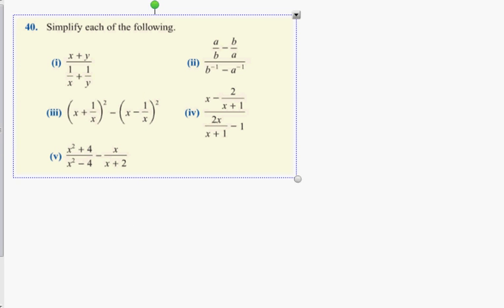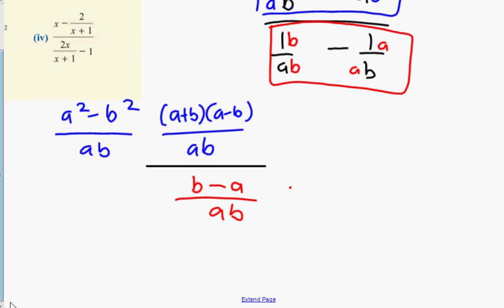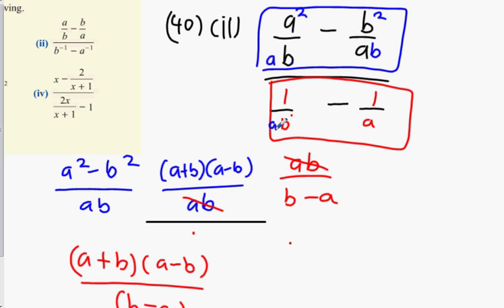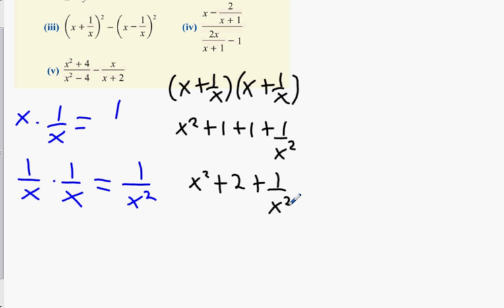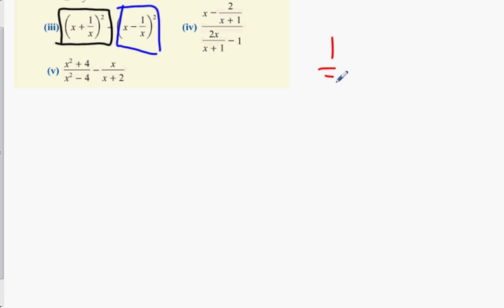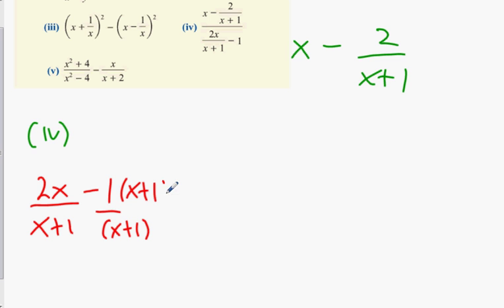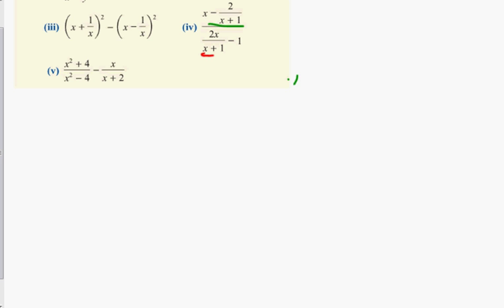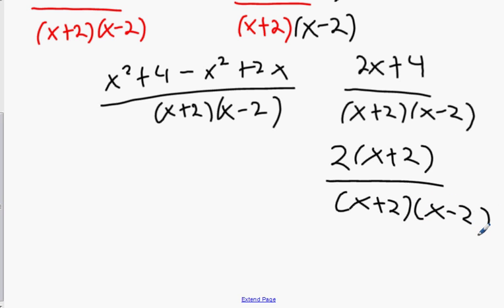5th 1 1 q40